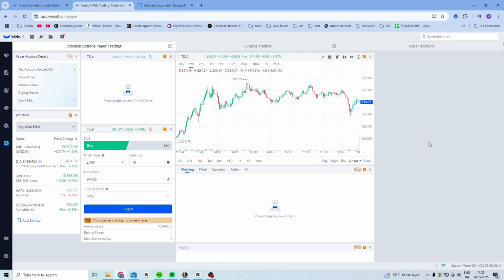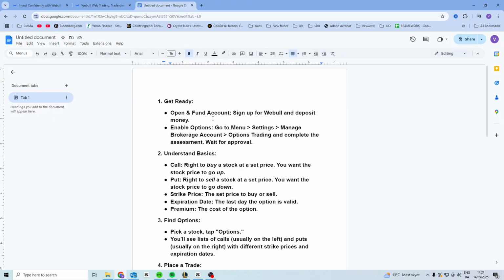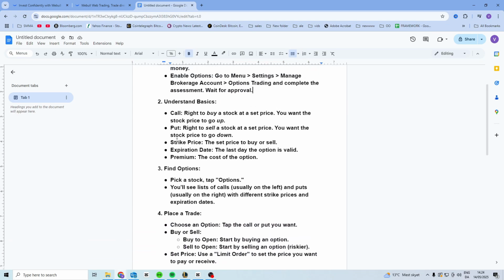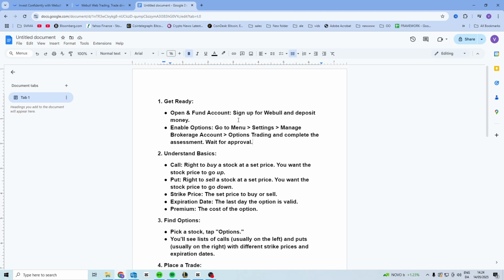How To Trade Options On Webull - Full Guide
In this video I'll show you how to quick, easy and fast learn how to trade options on Webull. The method is very simple and clearly described in the video. Follow all of the steps & see how to start options trading in Webull